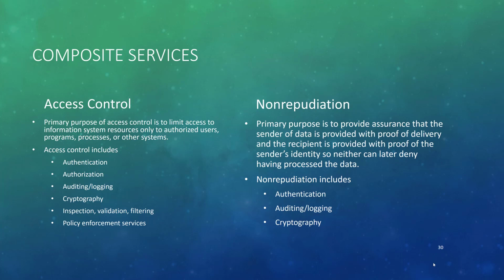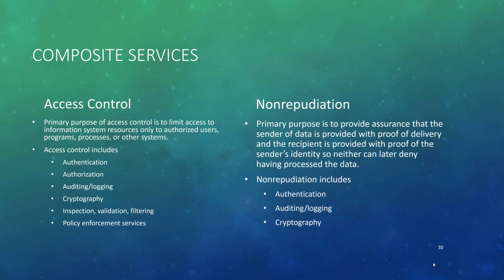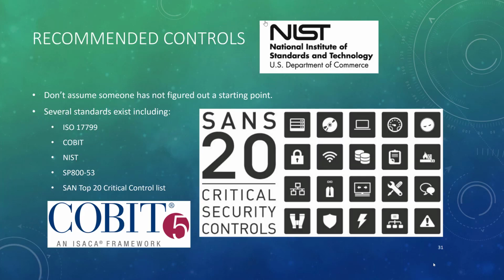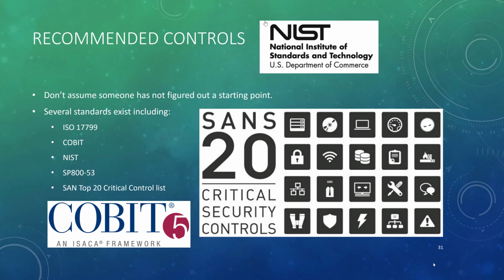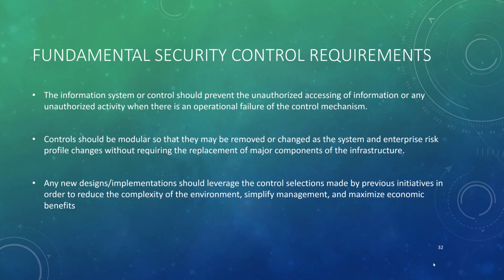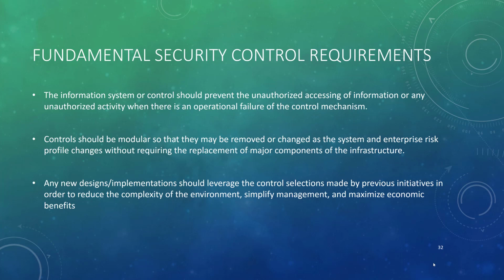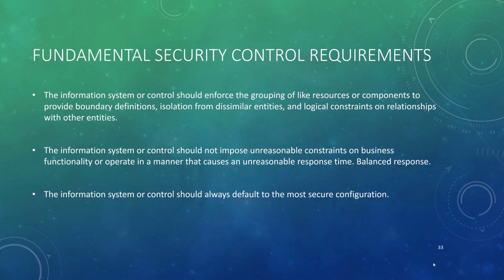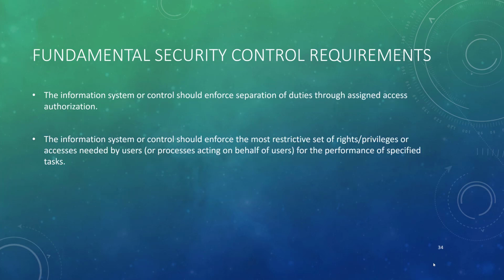7 4 Recommended Controls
This is the fourth of five videos exploring chapter 7 of Wheeler's most excellent book on Security Risk Management.

Table of Contents:

00:00 - Composite Services
01:20 - Recommended Controls
01:56 - Fundamental Security Control Requirements
02:03 - Recommended Controls
02:04 - Fundamental Security Control Requirements
02:56 - Fundamental Security Control Requirements
03:40 - Fundamental Security Control Requirements